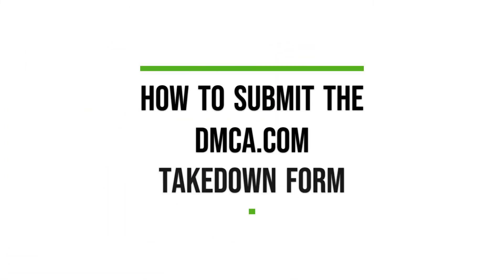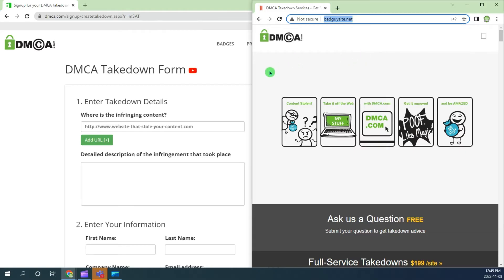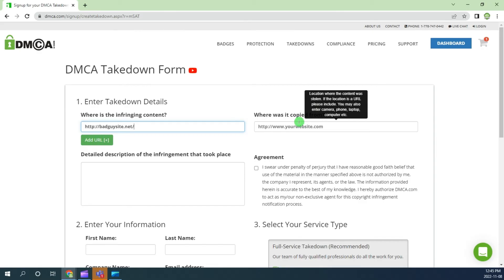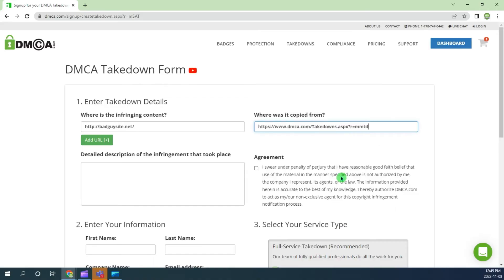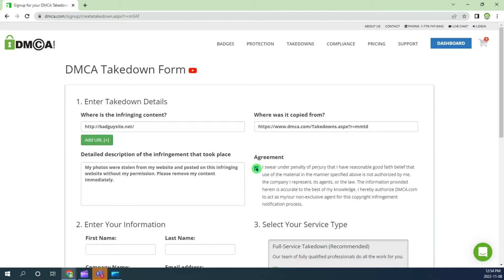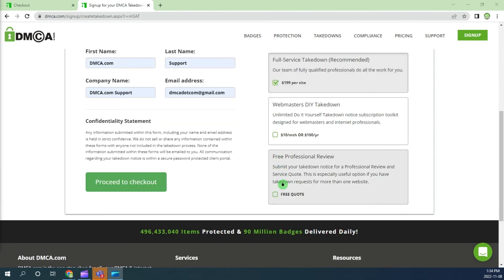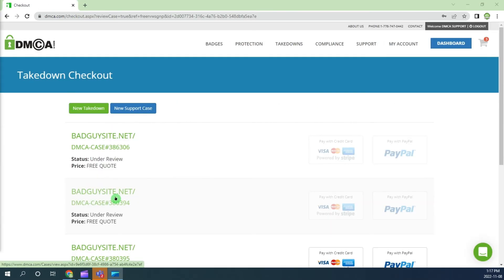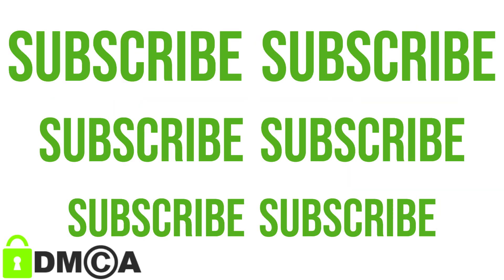How to Fill Out the DMCA.com Takedown Form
Instructions on how to submit the DMCA.com takedown form.

Please reach out to our support team with any questions